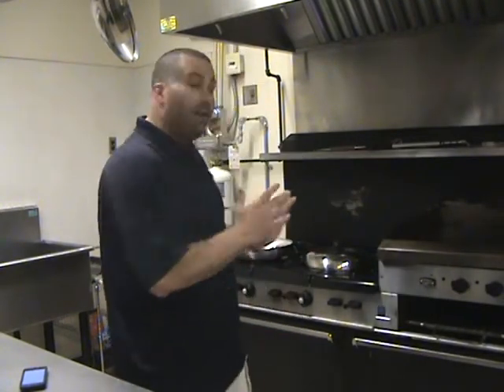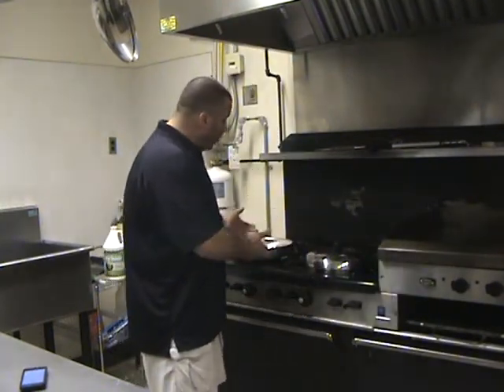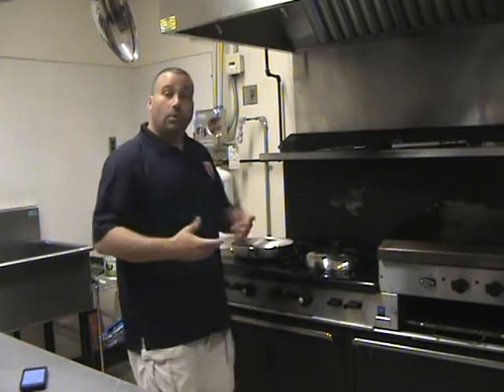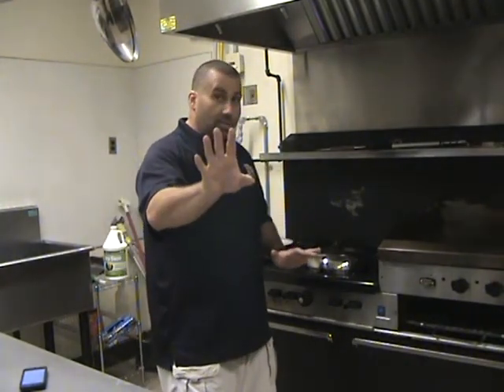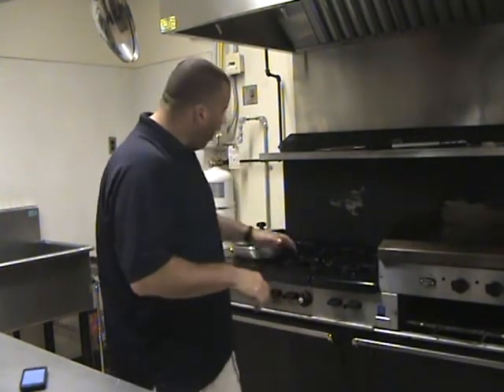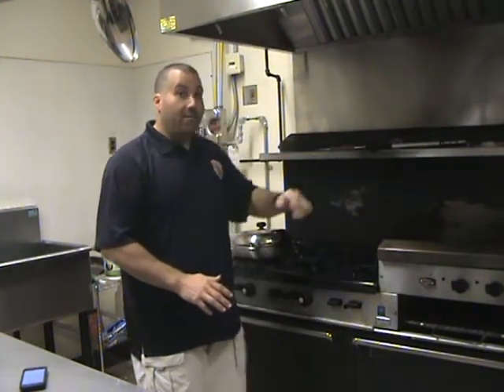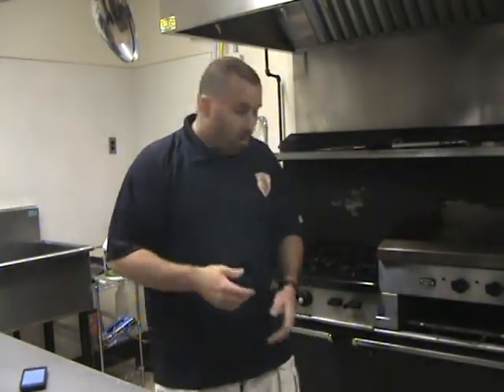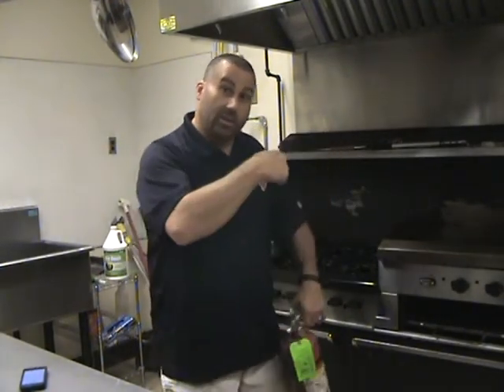TVFC Public Information Video - Fire on the stove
This video shares basic fire safety information you should be familiar with in the event there is a fire in a pan on the stove in your home.  NEVER put water on a grease fire as it will splatter hot grease and oil all over the kitchen and risk causing serious burns.  Please enjoy and don't forget, safety first!  Call 911 and evacuate your home!